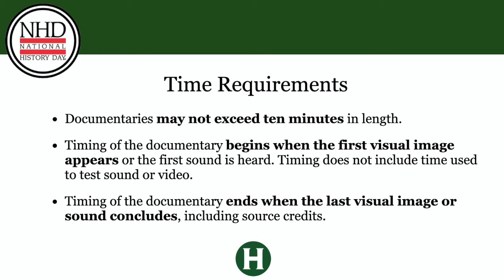History Day - Documentary Category